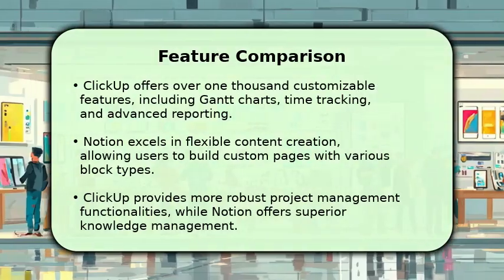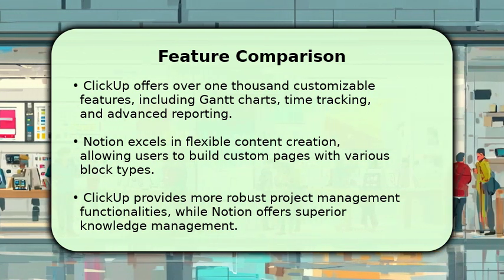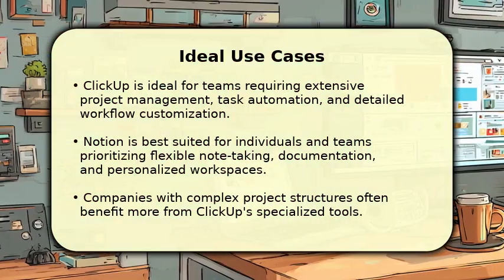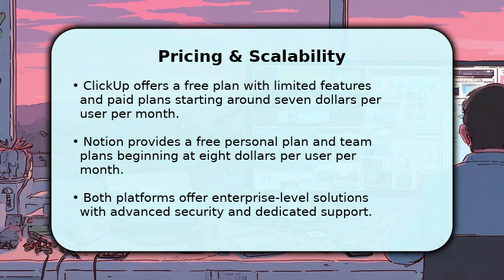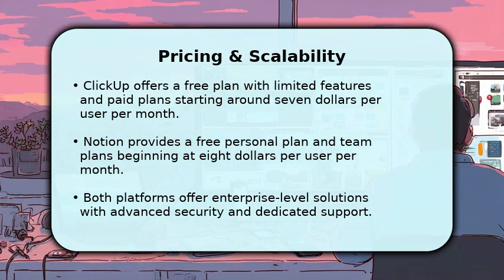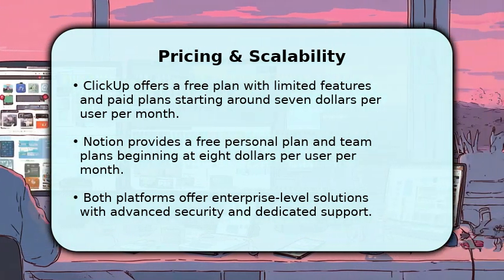ClickUp Vs Notion: Qual o Melhor? - 2025 Comparison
▸ :^) Procurando decidir entre ClickUp e Notion para otimizar sua produtividade? Neste guia completo, mergulhamos fundo na comparação ClickUp vs Notion para te ajudar a escolher a plataforma ideal para suas necessidades. Se você busca a melhor ferramenta de gerenciamento de projetos, organização de tarefas ou um workspace colaborativo, este vídeo é para você!

Vamos analisar os prós e contras de cada um, comparar funcionalidades essenciais como gerenciamento de tarefas, notas, wikis, automações e integrações. Descubra qual ferramenta oferece a melhor experiência para equipes, freelancers ou uso pessoal. Entenda as diferenças em flexibilidade, curva de aprendizado e casos de uso específicos.

Ao final deste comparativo detalhado, você terá clareza para tomar a melhor decisão e impulsionar sua eficiência. Qual o melhor: ClickUp ou Notion? Assista e descubra qual se alinha perfeitamente com seus objetivos de organização e produtividade!